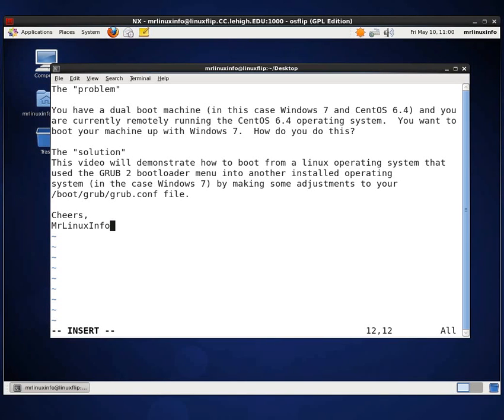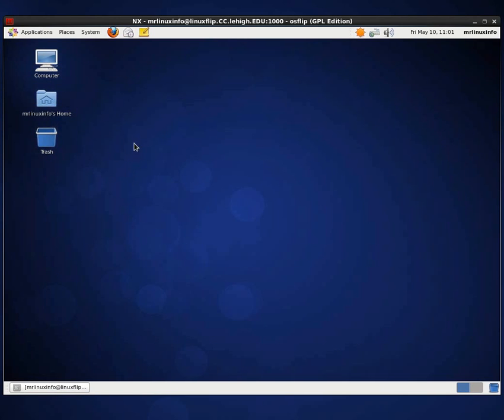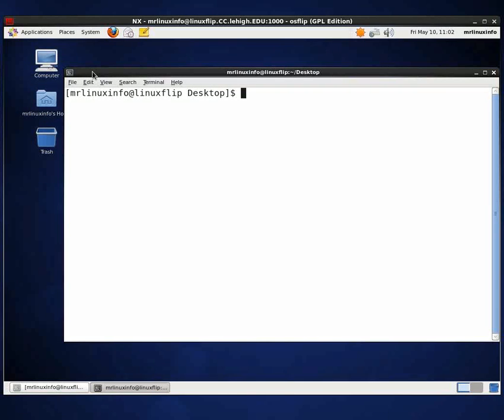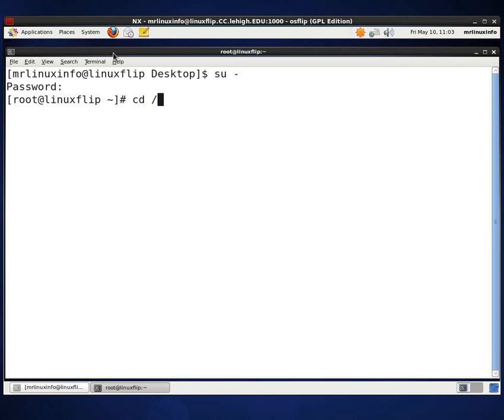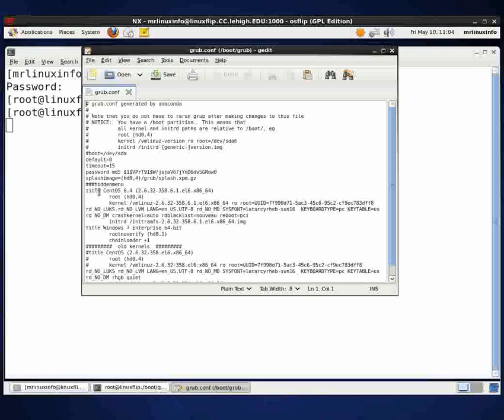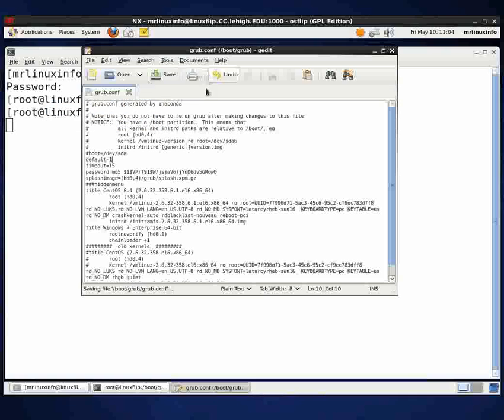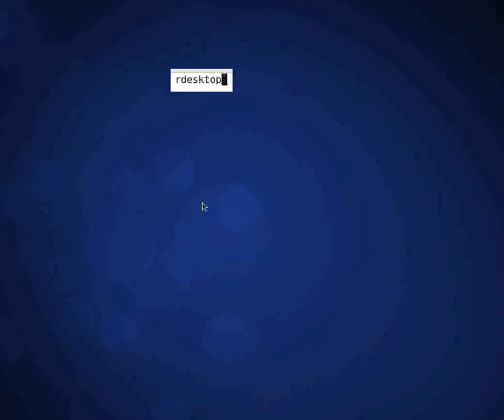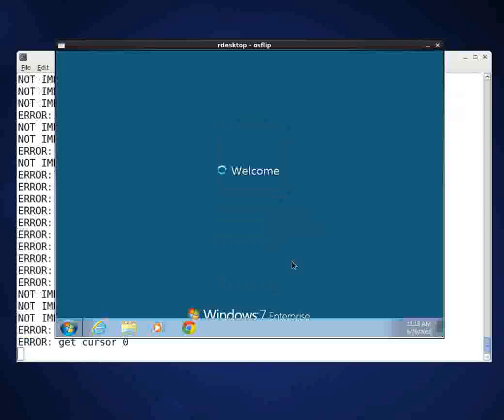Dual boot Windows 7/CentOS 6.4 - Remotely from CentOS reboot to Windows 7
You have a dual boot Windows 7/CentOS 6.4 machine.  You are running CentOS 6.4 and wish to remotely reboot your machine into Windows 7.  This video tutorial will show you how you can do this by making a simple edit to the /boot/grub/grub.conf file.